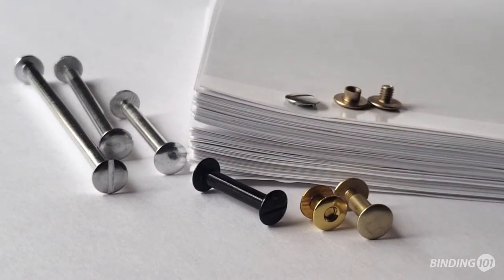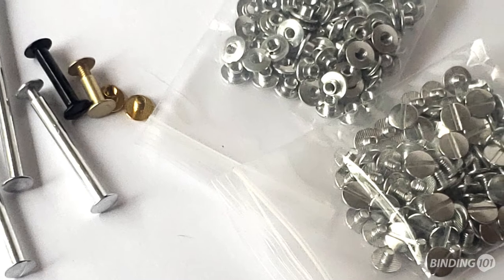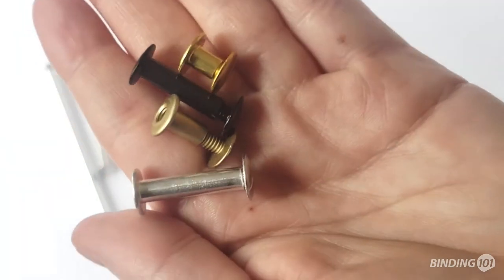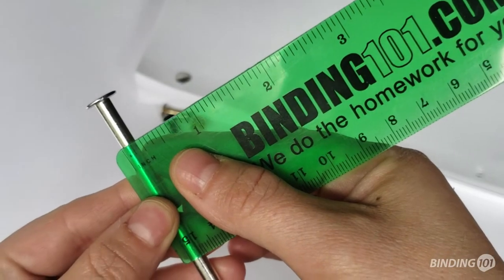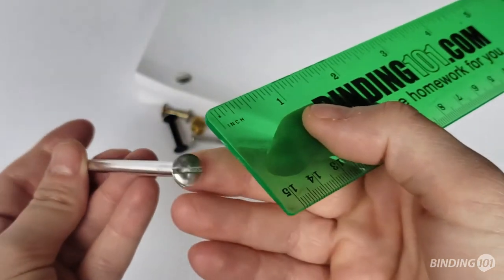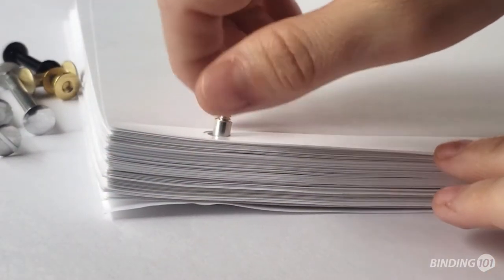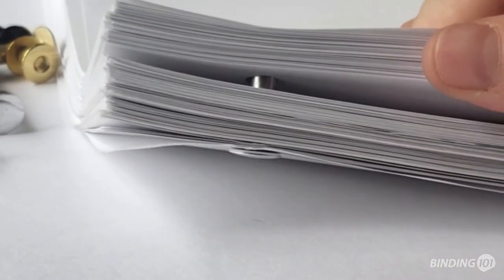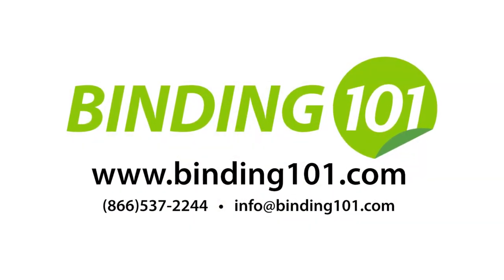Quick & Easy Binding with Aluminum Chicago Screw Binding Posts | Binding101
Screw posts, often called Chicago Screws and Binding Posts, are an incredibly popular, simple, and cheap way to bind pages. They easily screw together and apart for quick editing whenever needed. Screw posts are slotted on one side for a flathead screwdriver, but it is not required to get a tight bind. The other end is smooth for most sizes, but smaller sizes will have a hole which allows for a tighter bind with less threading. Perfect for presentations, screw post binders, scrapbooks, blueprints, and any other need. Choose from silver, black, gold, or antique brass binding post colors, as well as sizes from 1/8" to 5" capacities. They are packaged with 100 sets per bag.